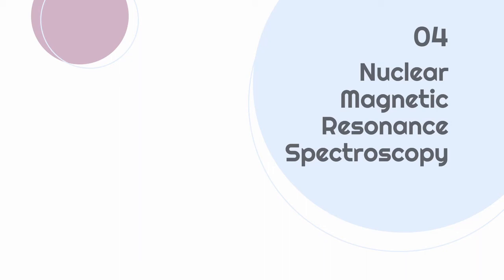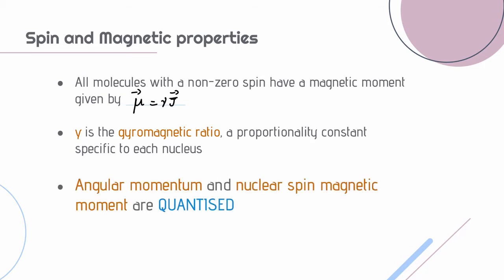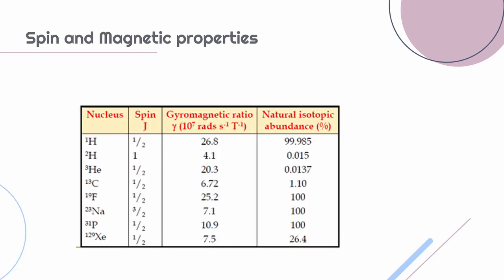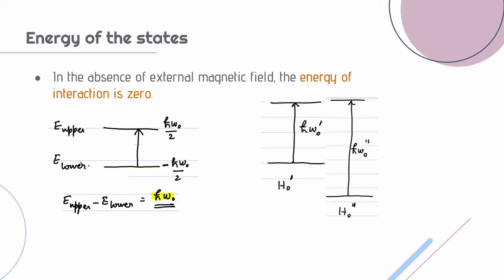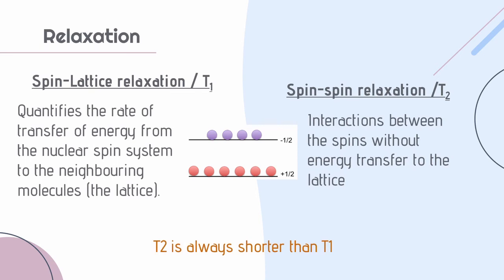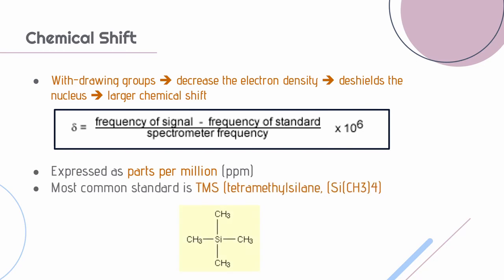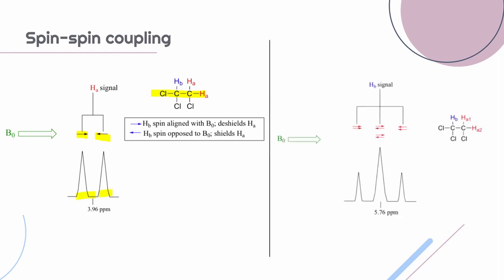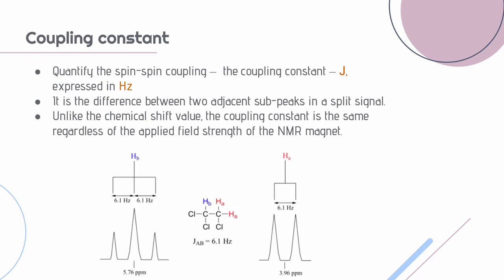4 Nuclear Magnetic Resonance Spectroscopy